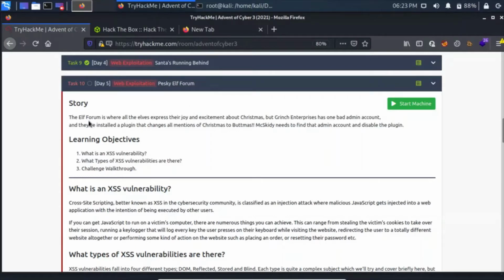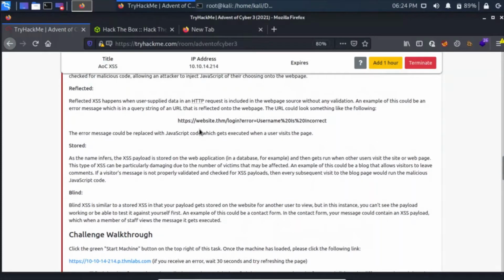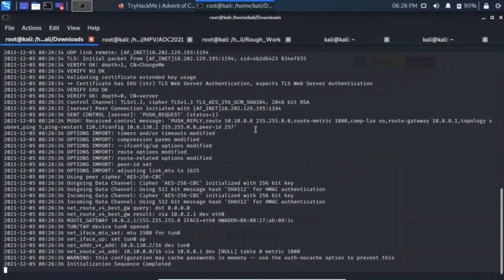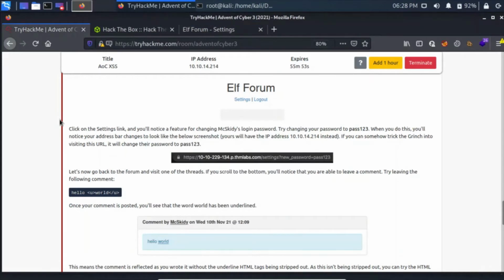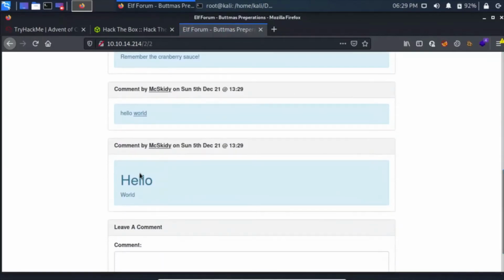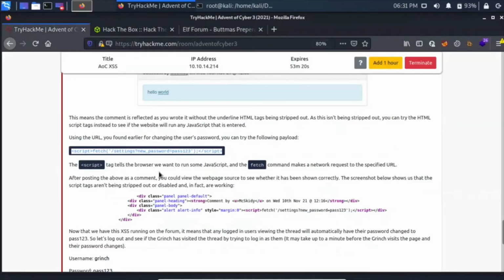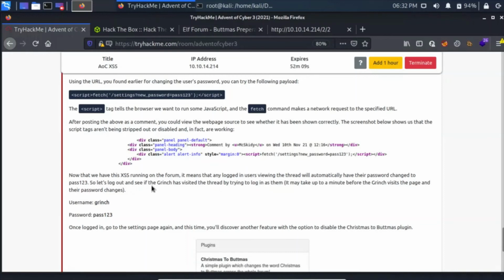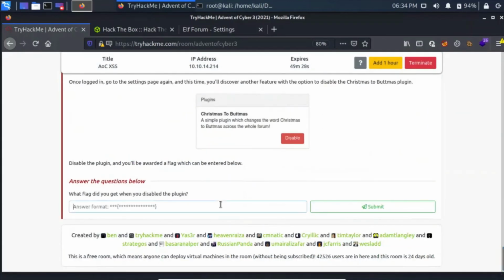Advent of Cyber 3 (2021) Day 5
Hi guys, In this video I am doing the Day5 task of AOC3(2021) which is based on XSS and it's types (blind,reflected,stored,DOM) and the credit goes to ben and  Yas3r and  heavenraiza and  cmnatic and  Cryillic and  timtaylor and  adamtlangley and  strategos and  basaranalper and  RussianPanda and  umairalizafar and  jcfarris and  wesladd and Tryhackme for making this room.